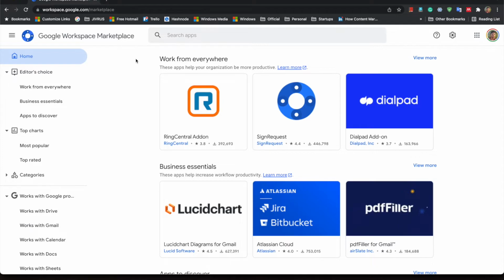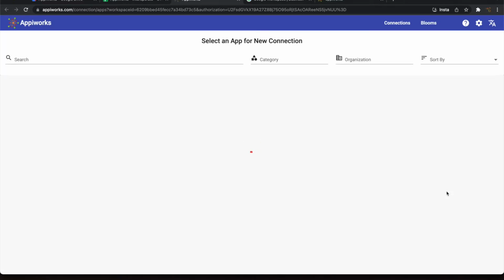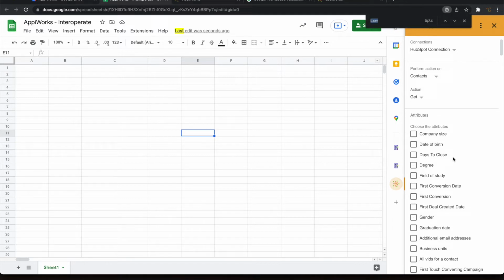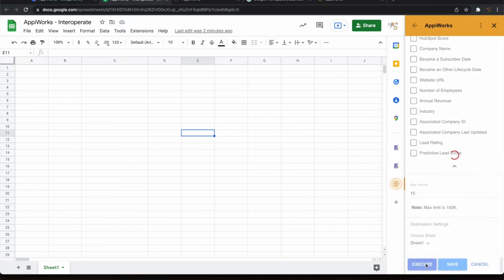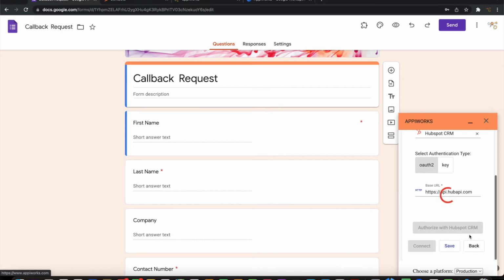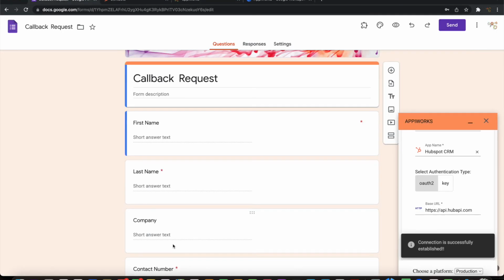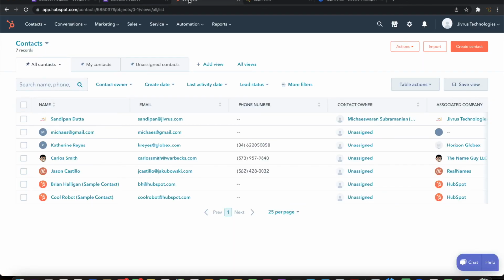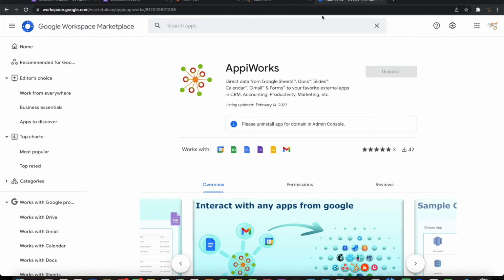AppiWorks for Google Workspace - Introduction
Direct data from Google Sheets™, Docs™, Slides™, Calendar™, Gmail™ & Forms™ to your favorite external apps in CRM, Accounting, Productivity, Marketing, etc.

AppiWorks for Google Workspace™ works on almost all Google apps like Google Sheets™, Slides™, Docs™, Forms™, Gmail™, Calendar™ and turns your data into interactions with the AppiWorks platform. It makes Google Workspace™ apps interoperate with any external applications by querying and posting data bi-directionaly.

AppiWorks is an intelligent integration platform that enables interactions with various applications such as CRM (Insightly, Salesforce, HubSpot, etc), Databases (MySQL, MongoDB, etc), Accounting softwares etc..

USE CASES
✅ AppiWorks for Google Forms™ - Receives the Google Forms™ response and creates data entry in external apps as per the configured mapping.

✅ AppiWorks for Google Sheets™ - Reads selected data or entire sheet data to post to external applications. Also, it queries external apps and presents the data on the sheet by appending or updating the sheet rows.

✅ AppiWorks for Google Gmail™ - Reads the current email message contents and metadata to query on external apps and present contextual information. It can allow operations on external systems based on the content from email. Also, it can compose email messages using data from external apps.

✅ AppiWorks for Google Docs™ - Reads the selected text or current page content or full document content and interacts with external applications. It also can query external apps to get data and append or insert it into the documents.

✅ AppiWorks for Google Slides™ - Reads selected content or the current slide details or entire presentation and interacts with external applications. It also can query external apps and append them to your slide, add content into the slide, etc.

✅ AppiWorks for Google Calendar™ - Reads the current event or the current calendar and interacts with external applications. It can also query external apps to get data and create the event or update the event.

KEY FEATURES

► Create and manage multiple services and switch on/off certain services.

► Create and manage connections with the third-party/ external applications and use them in any service.

► Comprehensive Mapping infrastructure to map between Google Apps elements with external app’s objects, operations, and attributes

► Manage bi-directional communications between Google Workspace™ apps and external apps

APPS SUPPORTED

AppiWorks platform supports a number of applications. All the apps supported in the platform are automatically supported in this add-on. New applications are getting added to the platform all the time.

PRICING

AppiWorks for Google Workspace™ comes with paid plans and free plans. The basic or free plan will have a limited quota to help users to familiarize themselves with the platform and use cases. Paid plans come with enhanced features and quotas.

You can buy a single subscription and use it in all Google Workspace™ applications.

"AppiWorks for Google Workspace™" is built to be a powerful tool to bring integration between Workspace apps and externals apps with a great user experience (UX). Make the best out of it.

SUPPORT